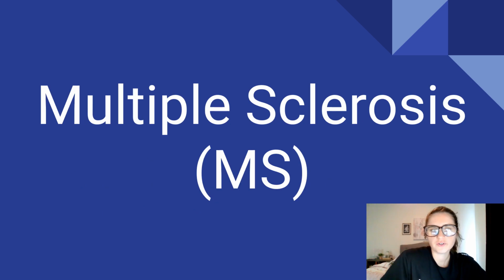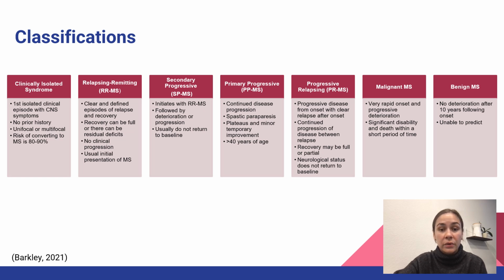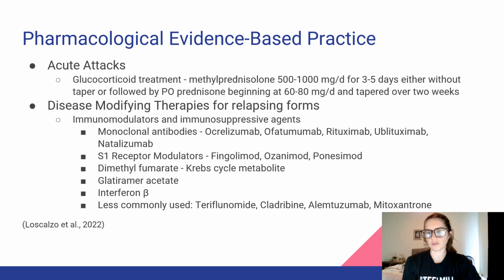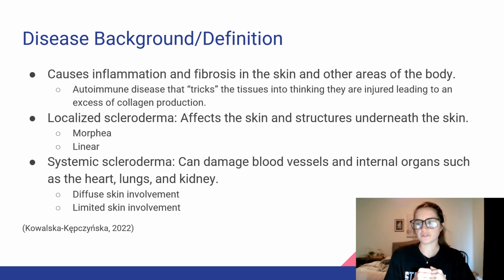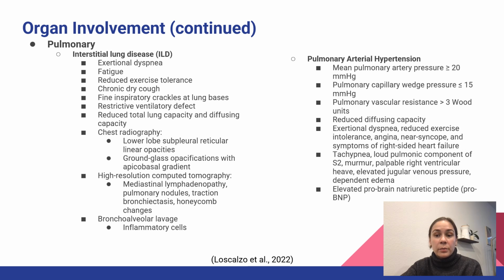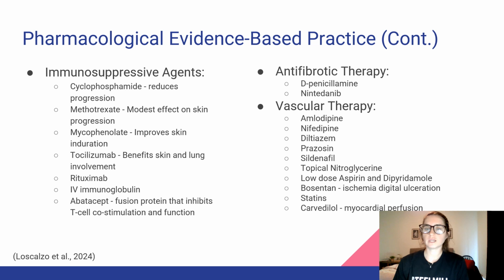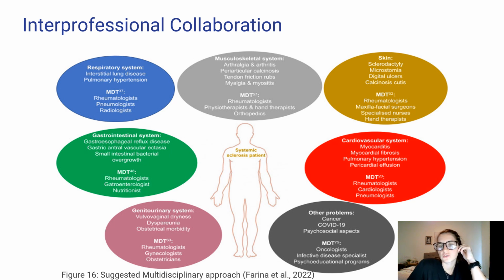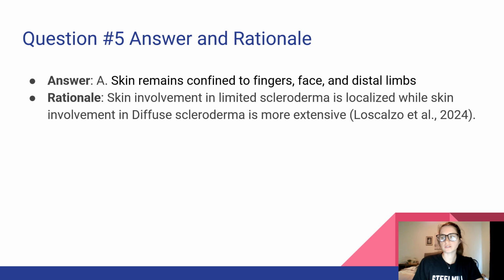Multiple Sclerosis and Scleroderma